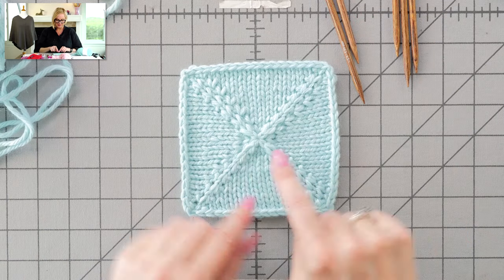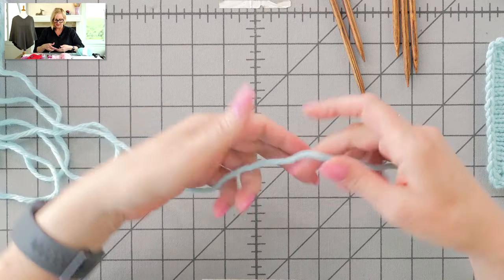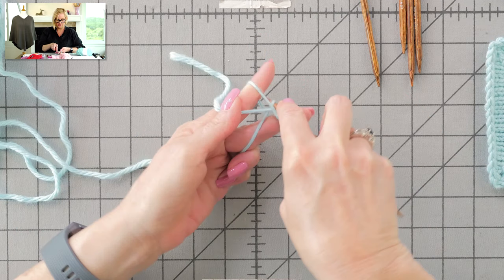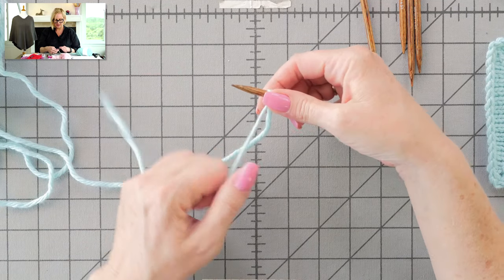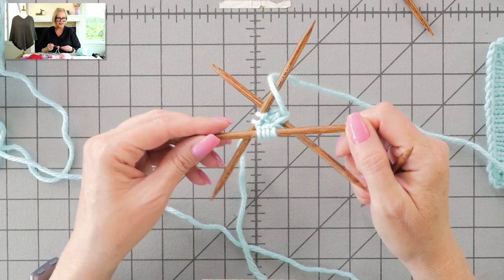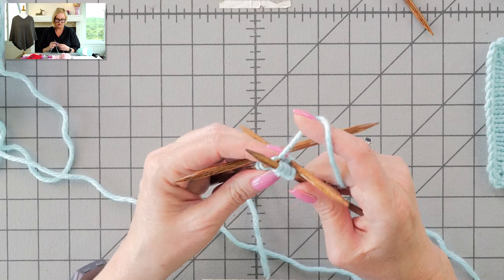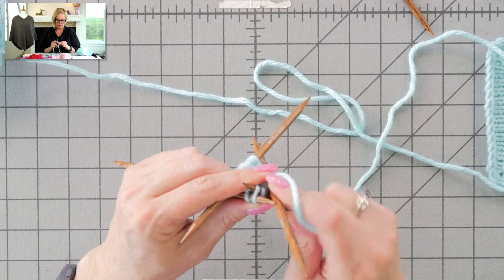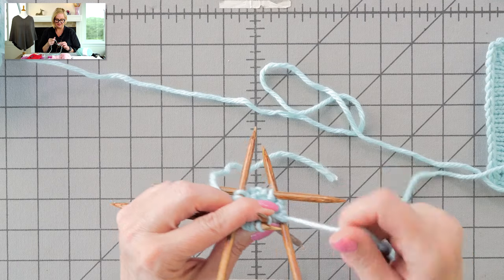Knitting Help - Knitting a Square from the Center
Knitting shapes is one of the very cool things we get to do with knitting.  In this video, I demonstrate knitting a square from the center - a shape that can be used to make any size square, from dishcloth to afghan.

Instructions:
Cast-On 8 stitches using the pinhole CO, divide between 3 or 4 double-pointed needles.  Knit around all stitches. (See the pinhole cast
Row 1:  KFB (knit front/back) all stitches
Row 2:  Knit
Row 3:  *KFB, K2, KFB*, repeat around
Row 4:  Knit (if you are on 3 needles, separate stitches on to 4 needles here)
Row 5:  *KFB, K to last stitch on needle, KFB*, repeat on other 3 needles
Repeat Rows 5 and 6 to desired size, bind-off normally.

The poncho on the mannequin is my Rodeo Drive Poncho, pattern and video tutorial:
The yarn I used for demonstration is Paintbox Yarns Wool Mix Chunky.
The needles are Knitter's Pride Ginger Double-Pointed Needles.